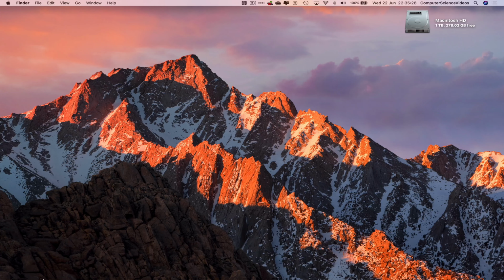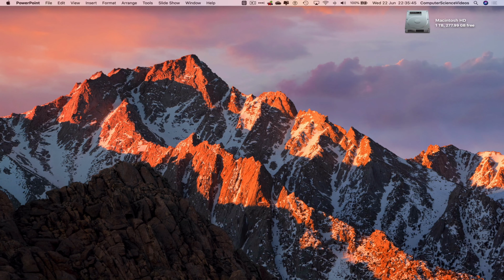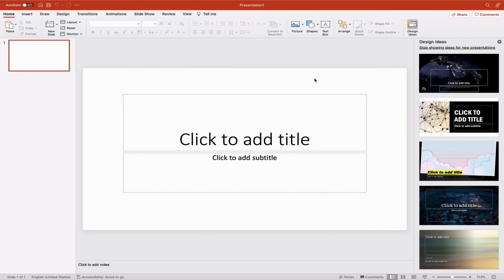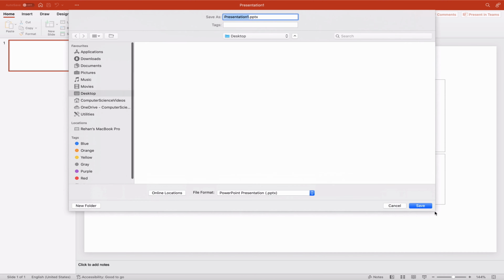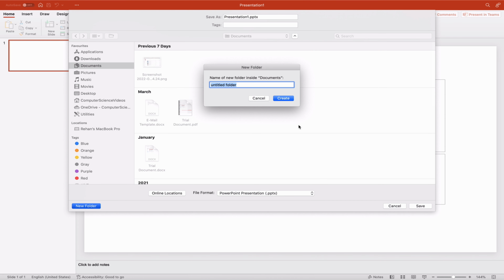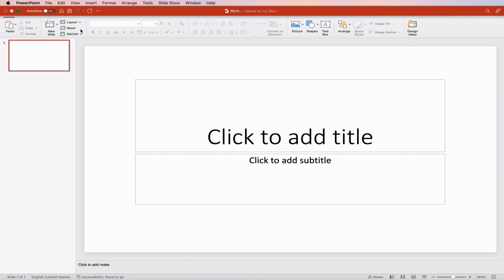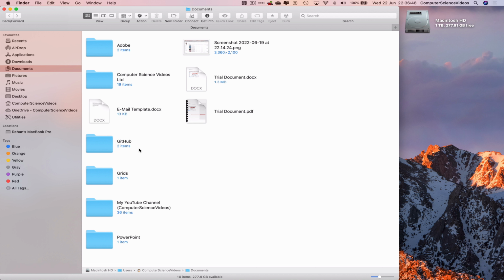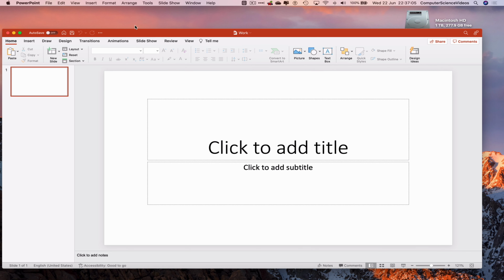How to USE Microsoft PowerPoint On a Mac - Tutorial 2 - Save Your New Presentation - Basic Tutorial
How to Use Microsoft PowerPoint On a Mac - Tutorial 2 - Save Your New Presentation - Basic Tutorial | New